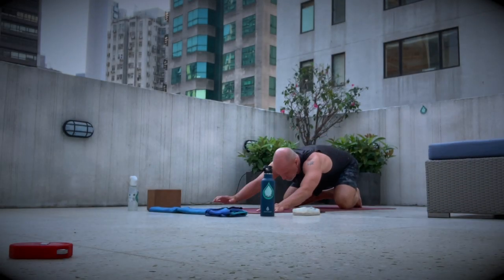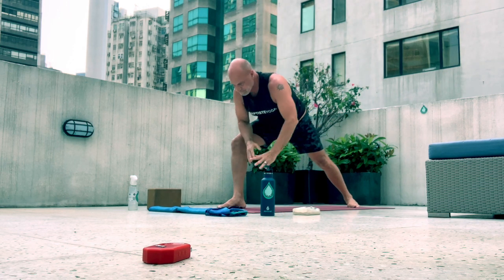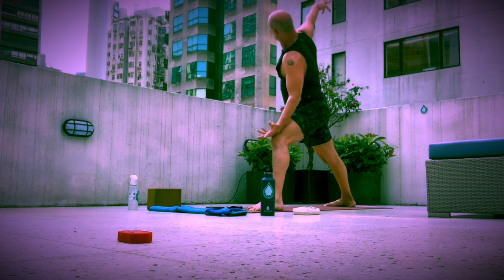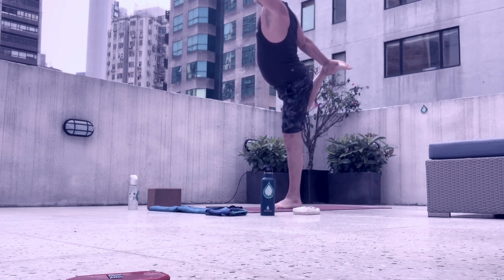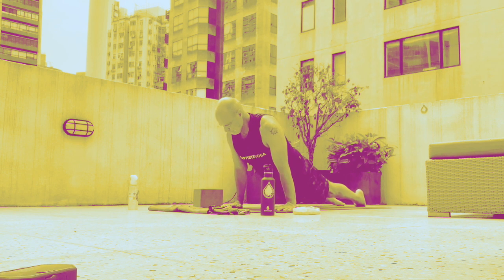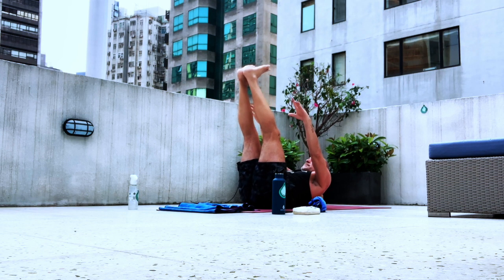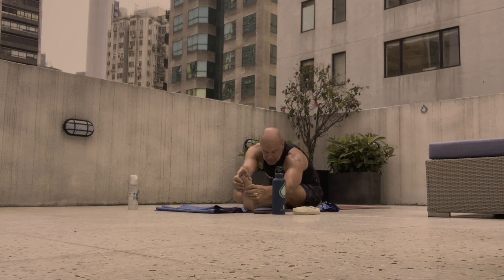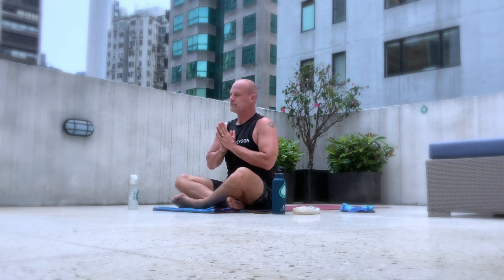RTY2 Baptiste rooftop yoga * improved audio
This is a Baptiste power yoga sequence - Journey into Power, recorded in Hong Kong. This video has limited cueing and is recommended for Yogis who are familiar with the Baptiste sequence.  Please enjoy practicing with this video. Namaste -

Yaasss yogis!